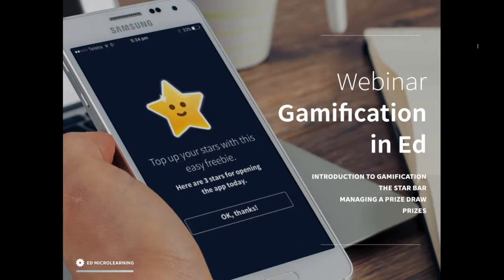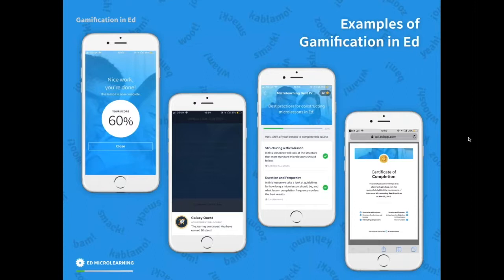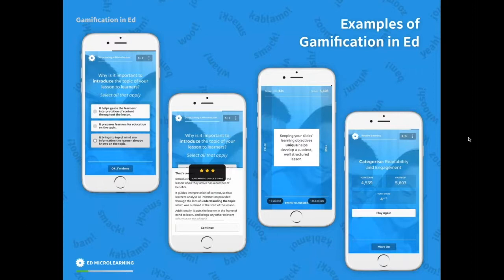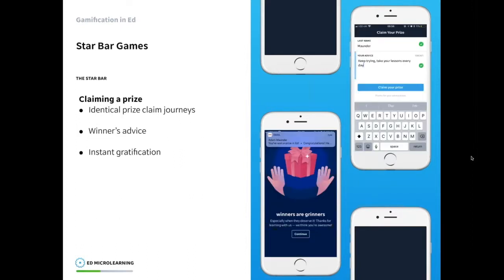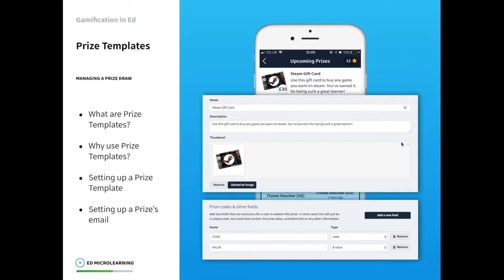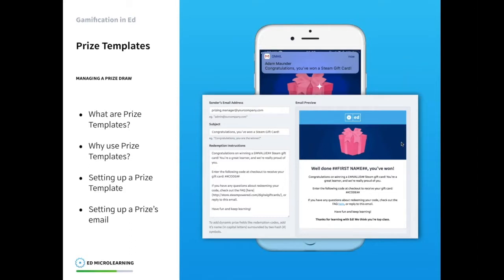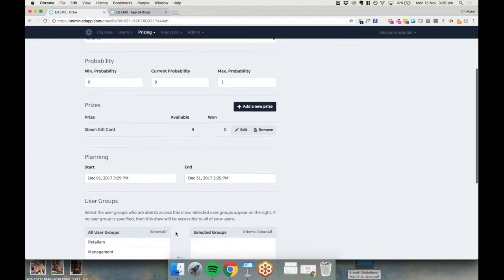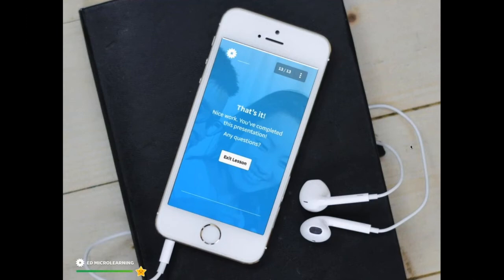Webinar: Gamification in Ed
In this webinar, we look at Ed's Gamification features, how they impact learners, and take a deep dive into Ed's Prizing feature; the Star Bar.

Log in to the LMS and start creating your own custom microlessons

Simpler & smarter workplace learning.

Ed is the learning management system (LMS) designed for today’s digital habits, delivering engaging and effective microlessons directly to your users devices, anytime, anywhere.

Ed not only has one of the most modern LMS platforms ever created but also utilizes micro-learning with gamification. Content is broken up into easy digestible bite sized pieces and then reinforced with an engaging game. These features combined are perfectly suited to mobile and today’s professionals, and what’s more it’s clinically proven to have better retention too!

Ed, the future of learning.